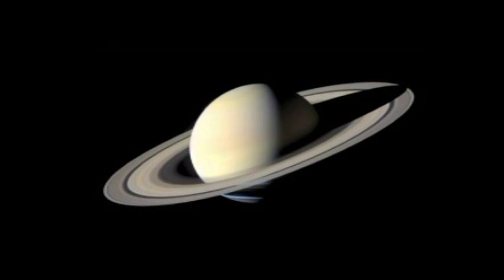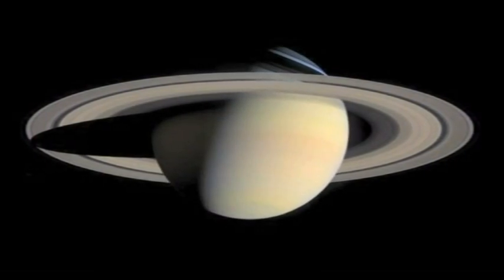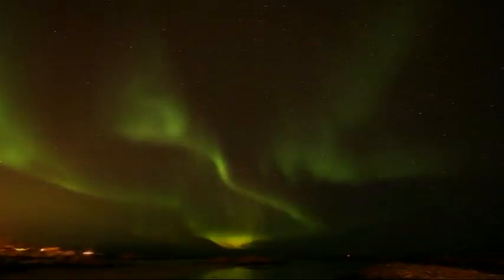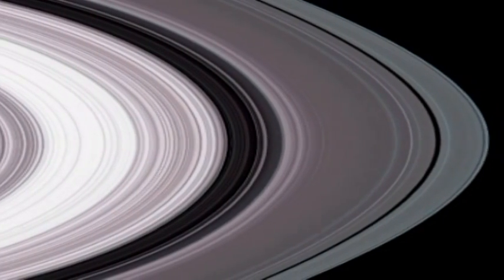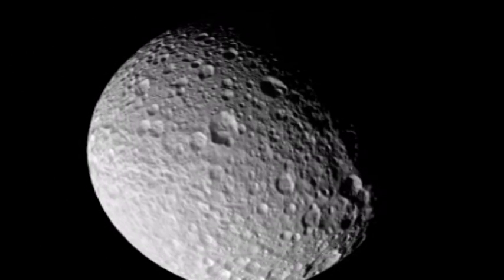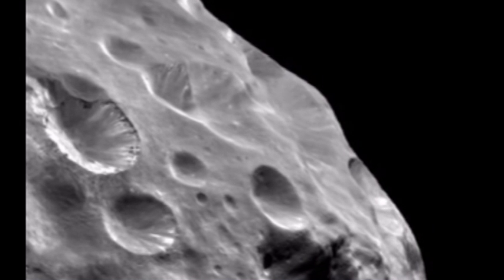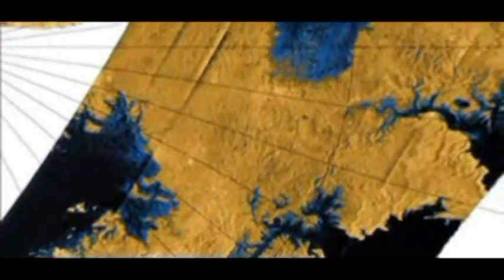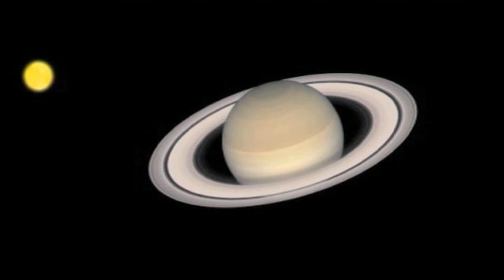Saturn - summary of the Ringed Planet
Looks at Saturn, its rings and moons - including Enceladus with its water plumes and Titan with its lakes and surface explored by Huygens. Series of programs providing the latest news about Saturn, from NASA and European Space Agency.